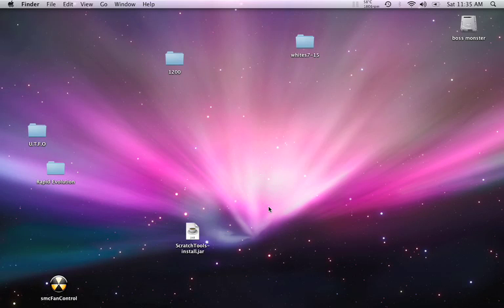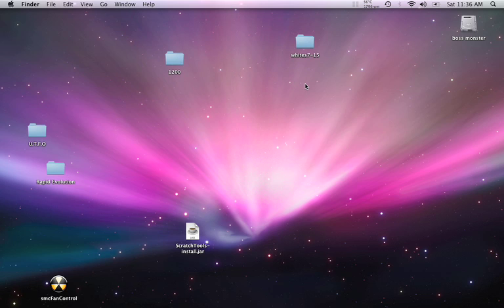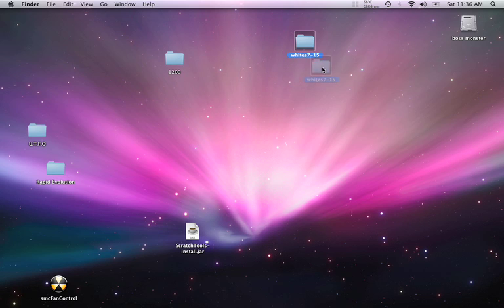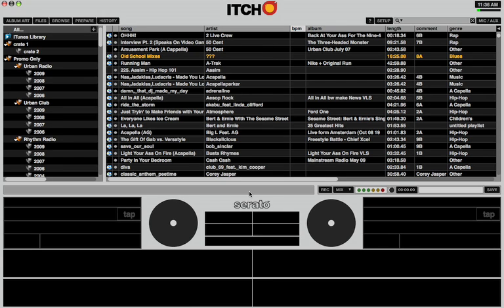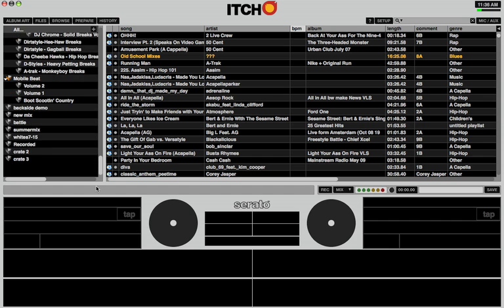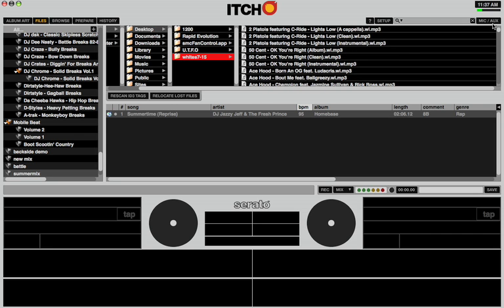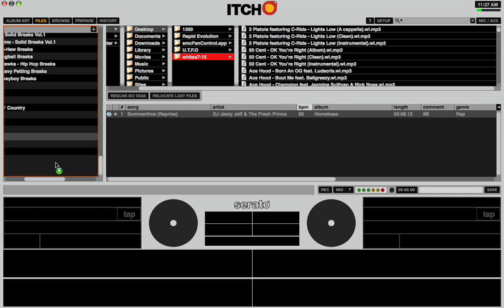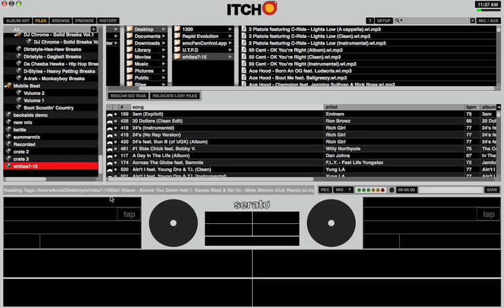Serato Itch how-to make a crate from a folder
this is a quick video to show how to get a folder from the desktop to the crates in itch.